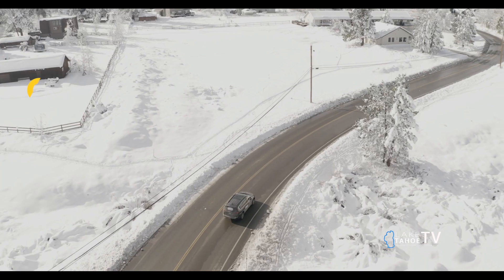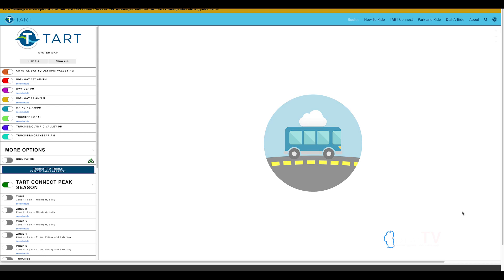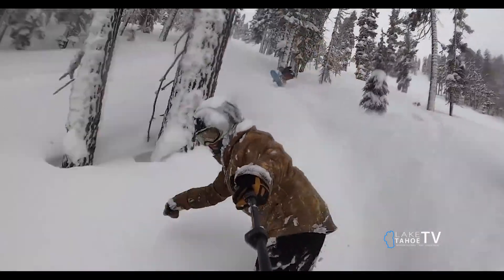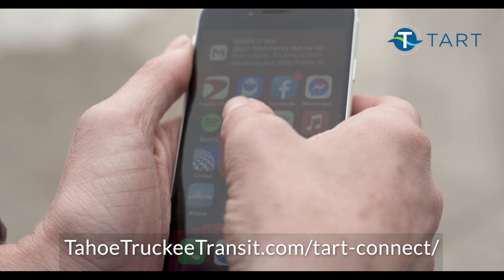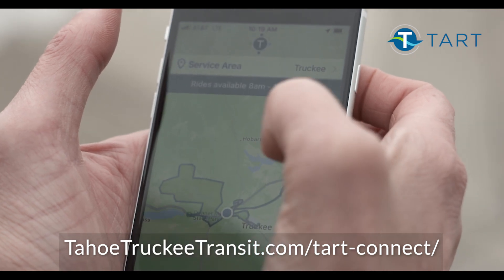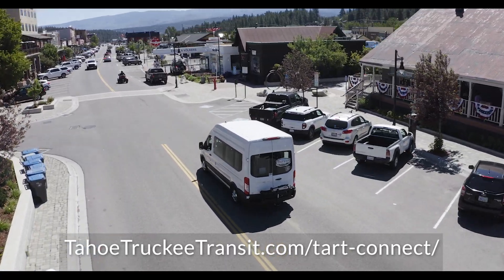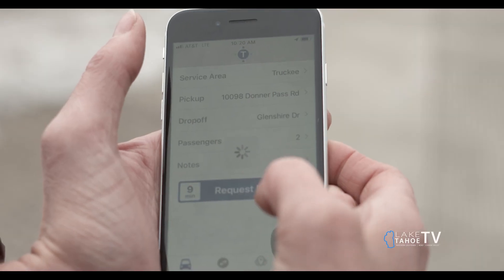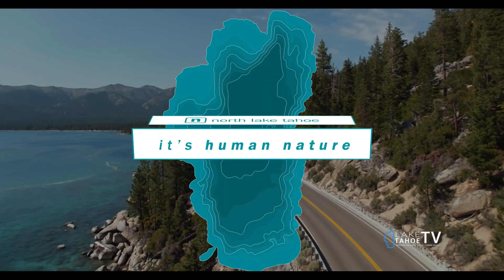TART CONNECT WINTER